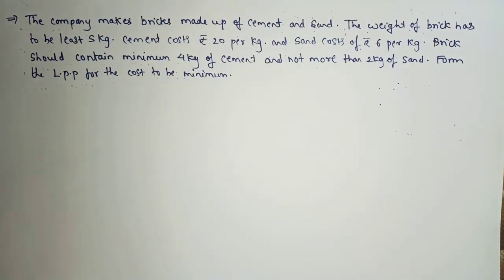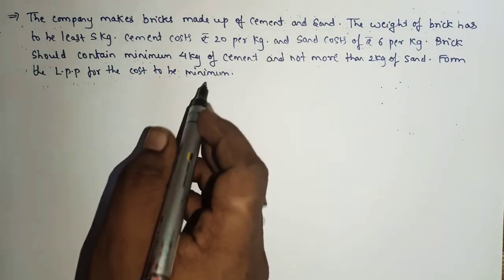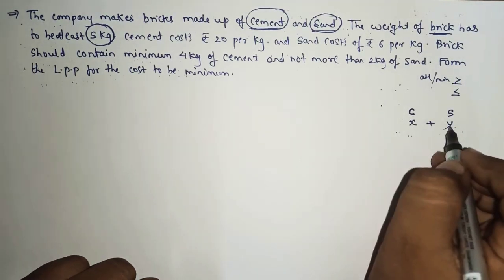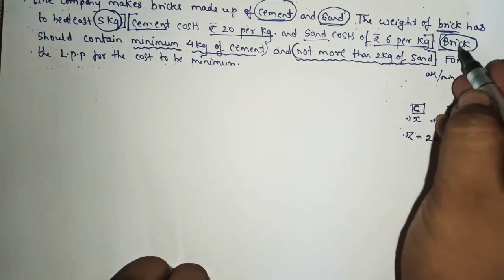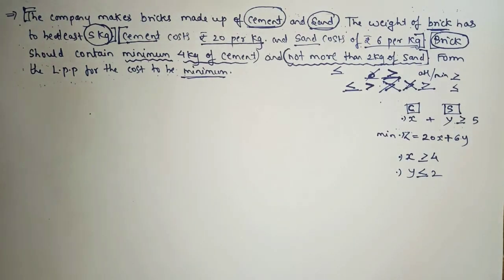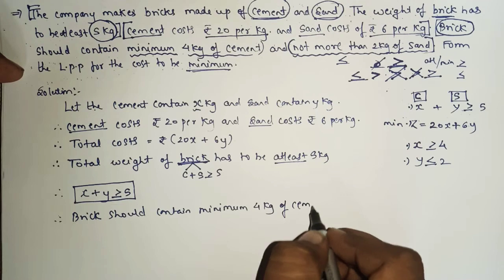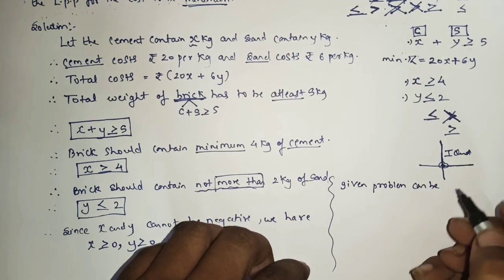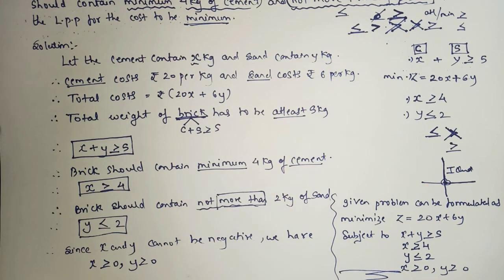LINEAR PROGRAMMING||PART 12||HSC MAHARASHTRA BOARD||SCIENCE AND COMMERCE BY SHIVA SIR MATHTRICK